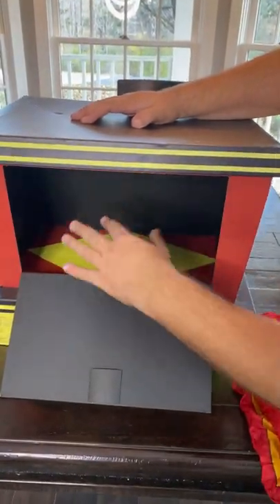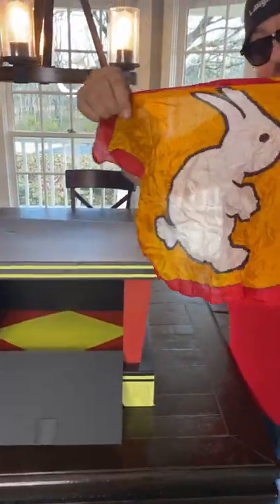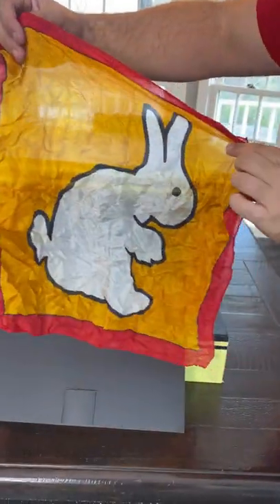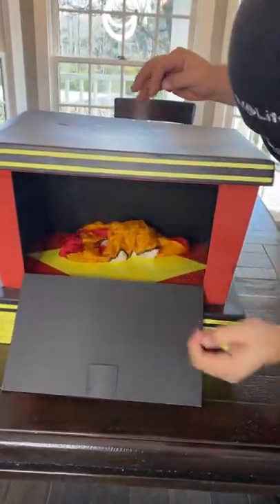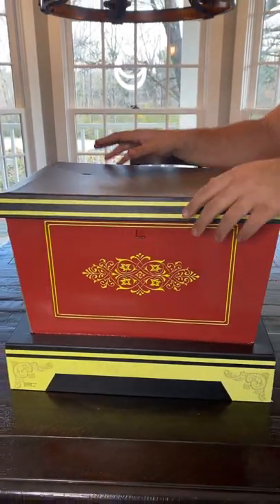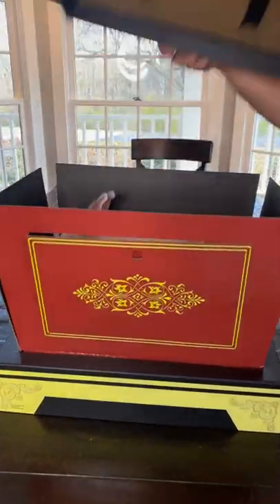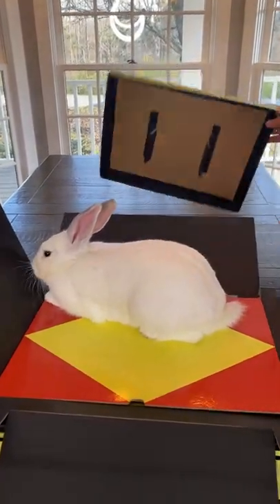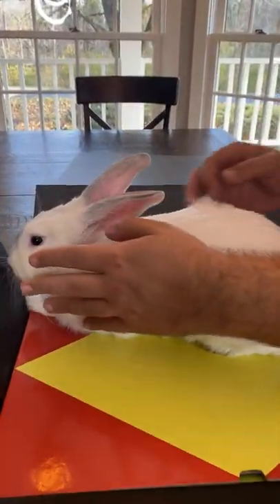MAGIC BOX TRICK! 😱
Evan Era shows off a super amazing magic trick with a magic box!  The scarf turns into a real live rabbit!